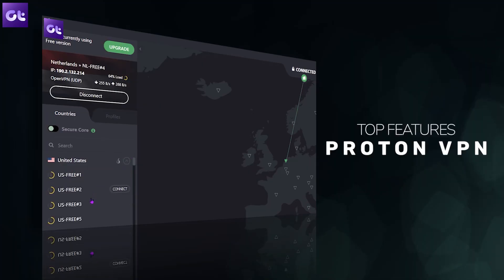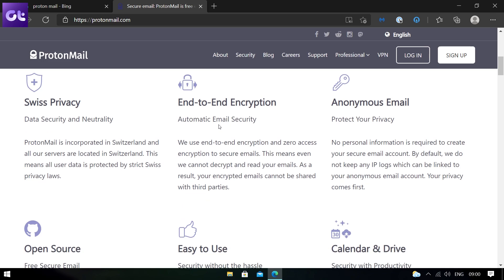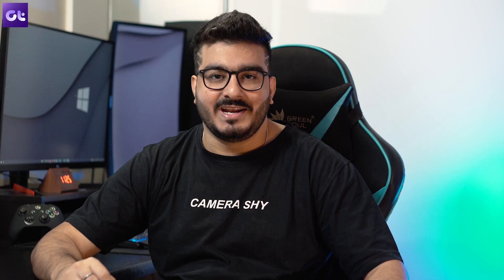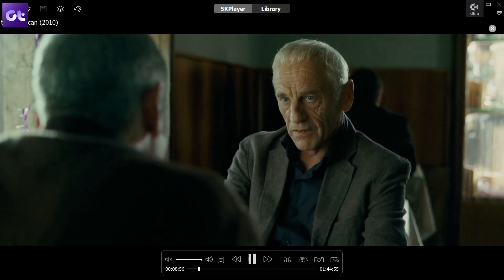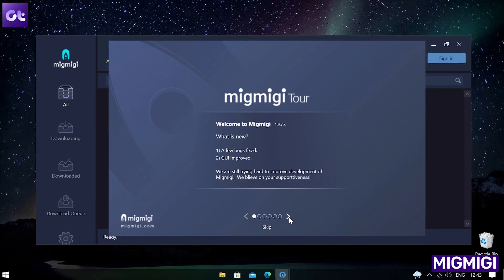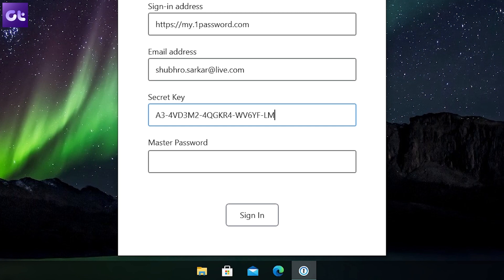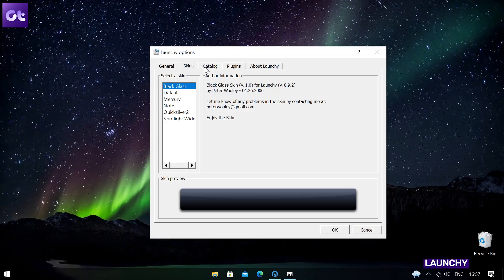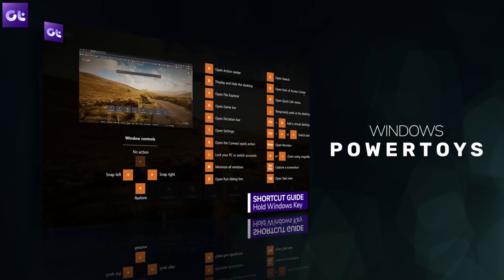10 Best Windows Apps That You Should Be Using in 2021 | Guiding Tech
Regardless of how many features Microsoft adds to Windows, we all love installing apps to enhance the productivity and overall experience of our system. In this video, I'll tell you about the top 10 best free Windows Apps that you need to install on your PC! While these are essential for new users, even well accustomed Windows users will like them.